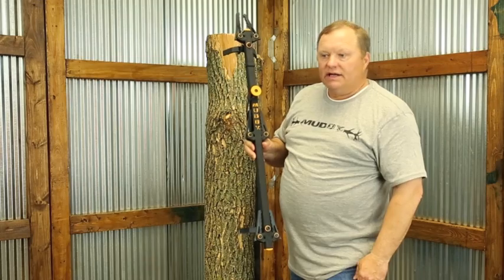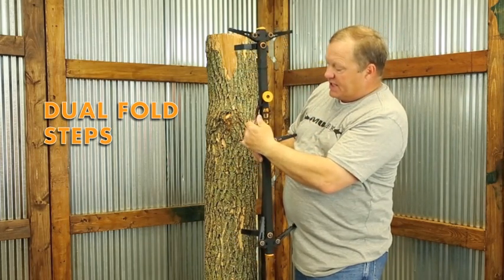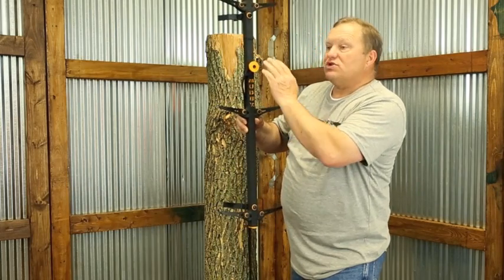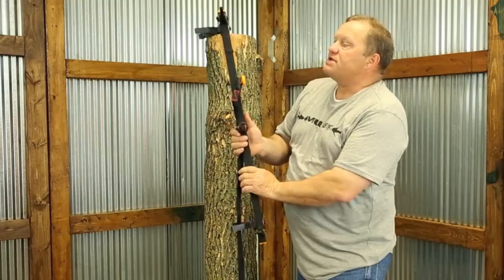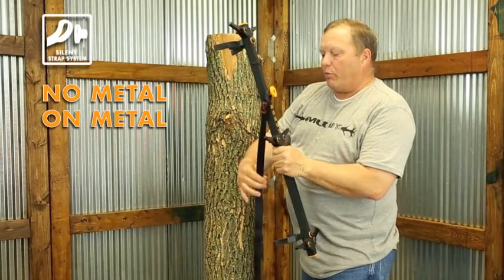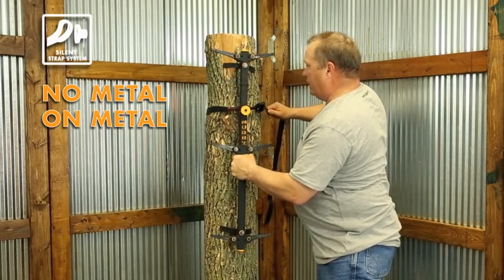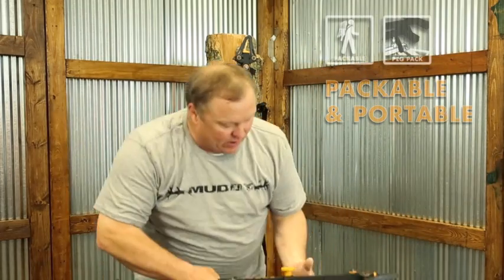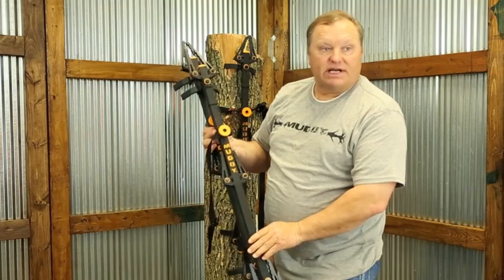Muddy Aerolite Climbing Sticks | Muddy Outdoors Product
MCS3000-3A Aerolite Climbing Sticks comes in a packet of 3, 32 inches long that provides three steps per climbing stick. Each step folds out on both sides of the stick, the also have traction teeth for an added safety feature. Each stick weighs three pounds and are coated in a weather resistant powder fiber-guard. If you are looking for climbing sticks this year, check out muddy outdoors.